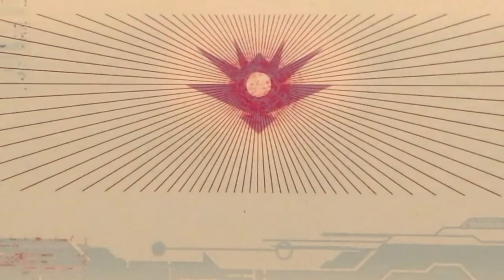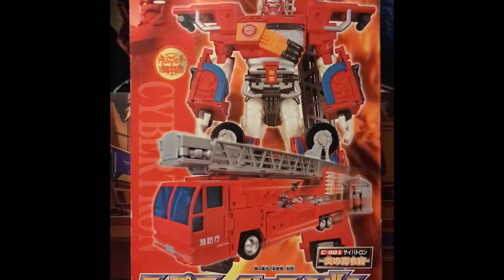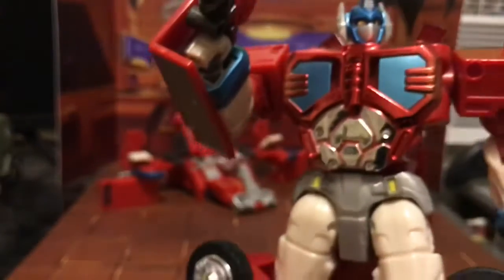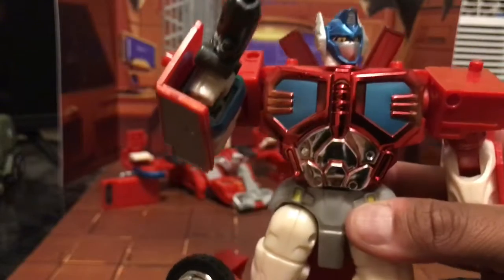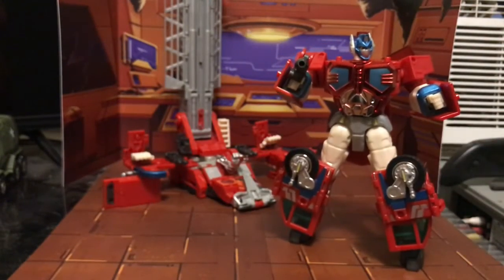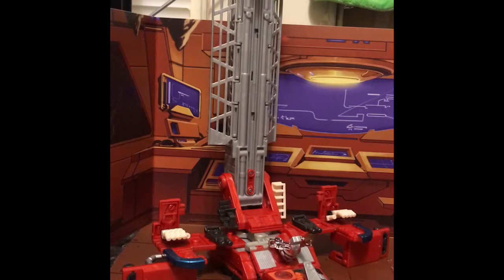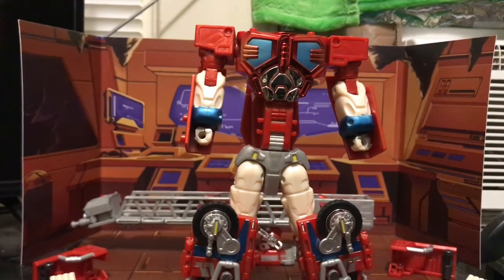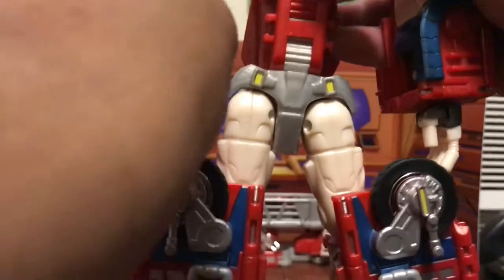I ❤️ Toys! - Episode 62 (Transformers: Car Robot Super Fire Convoy)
Review for Transformers: Car Robot Super Fire Convoy

(FEDEX/UPS) 615 E Houston #247, San Antonio, Texas 78291